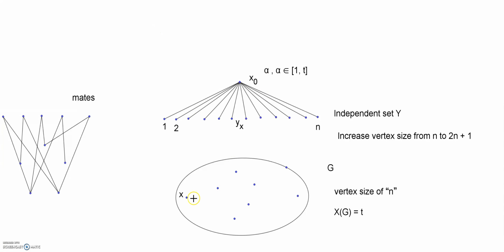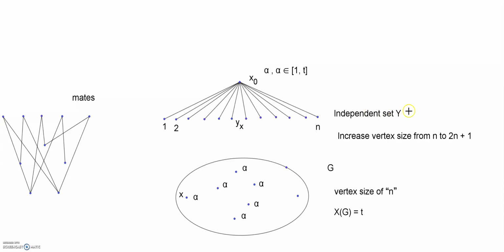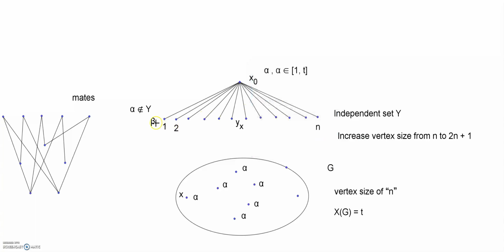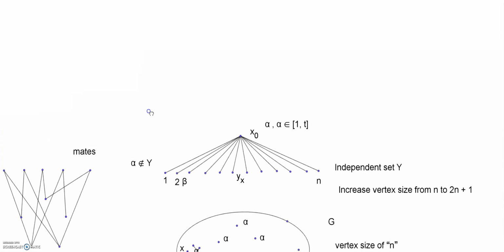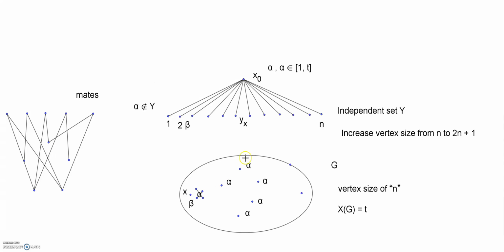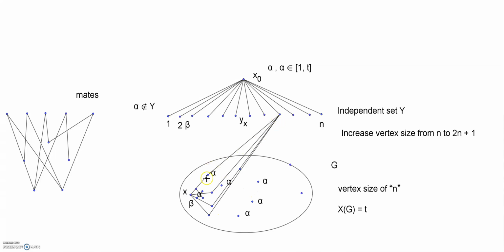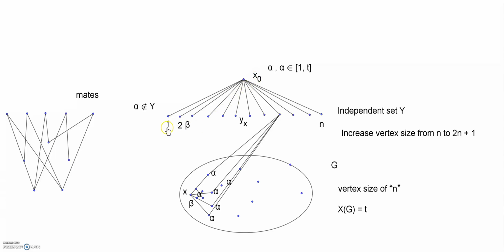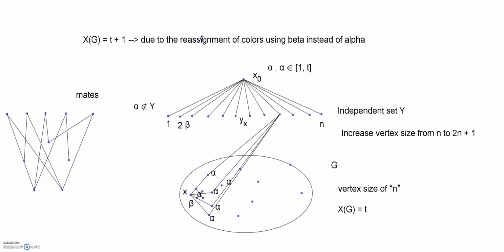Mycielski Construction Part 2